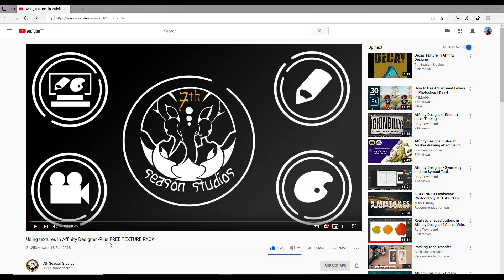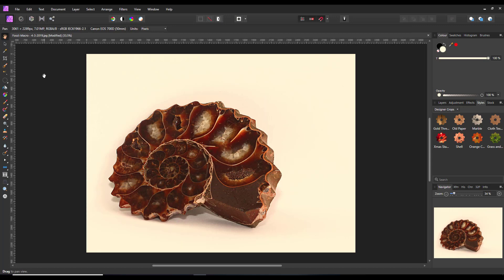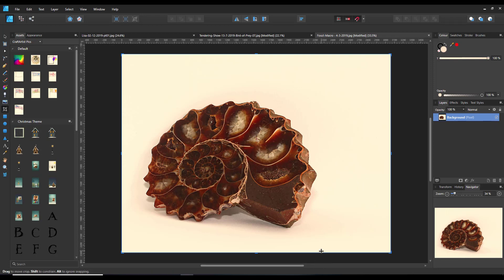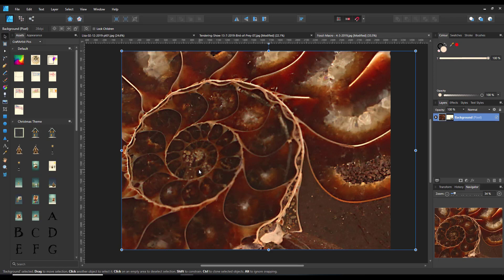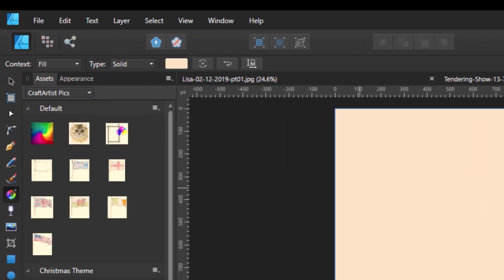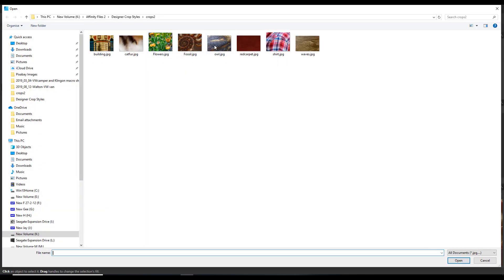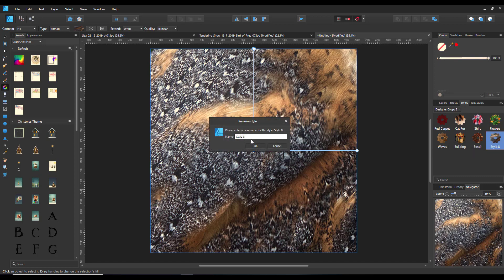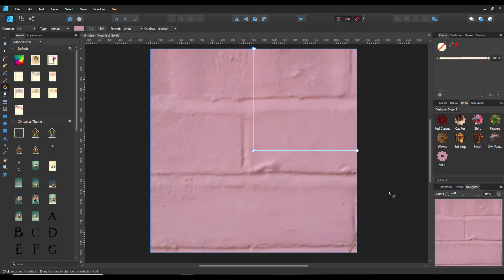Affinity Designer - Using Crop To Make Styles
Affinity Designer – Using Crop Tool To Make Styles

After watching a video by 7th Season Studio, where they used the Affinity Designer to make their own textures. I learnt a bit about how the Vector Crop Tool in designer works differently to the Crop Tool, I am used to, in Affinity Photo.
I thought I’d use this idea, to make some Styles that can be used in either Designer or Photo. By cropping areas of texture from an image.